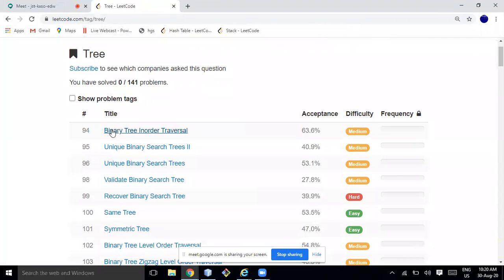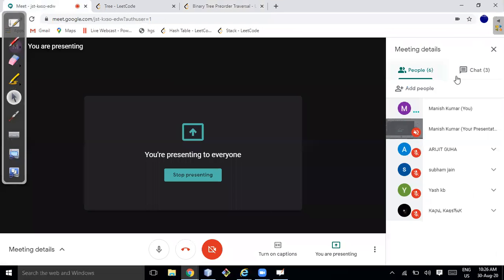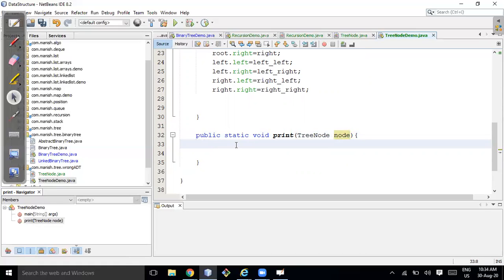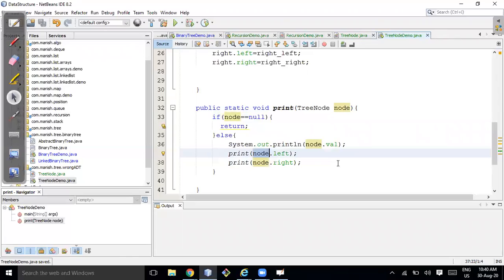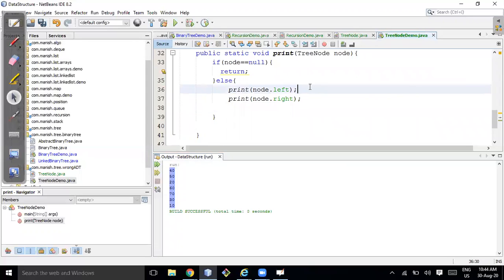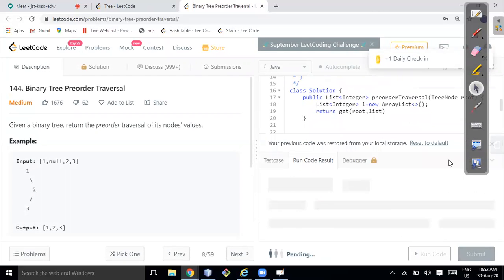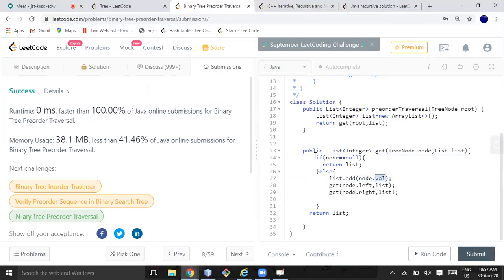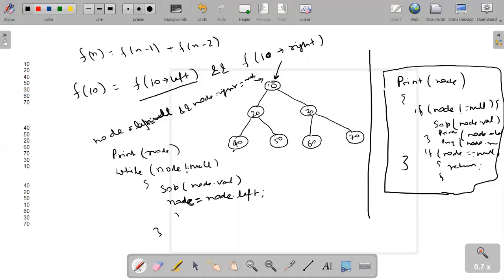7.3 Tree || Tree Traversal || Preorder, Postorder and Inorder Traversal